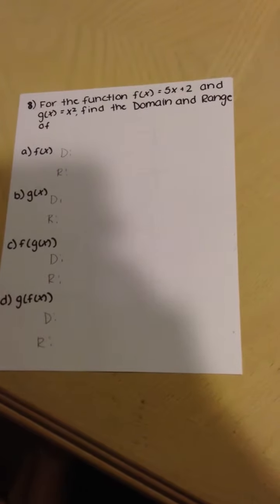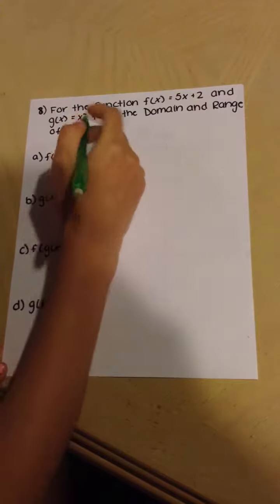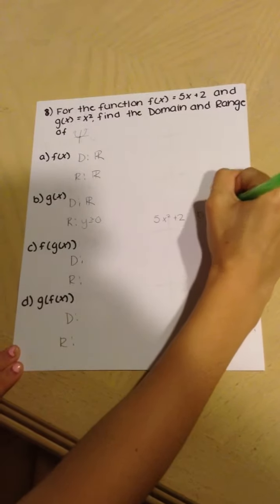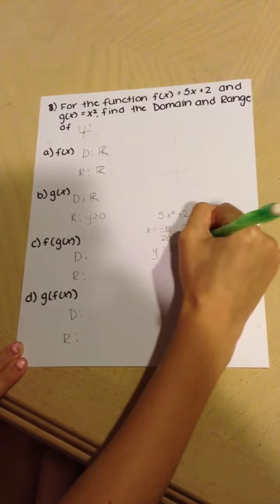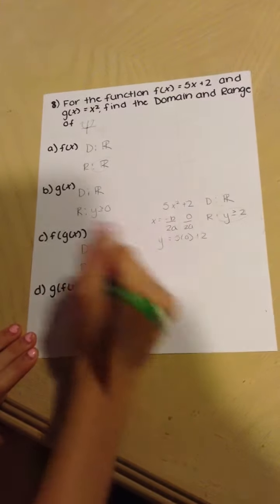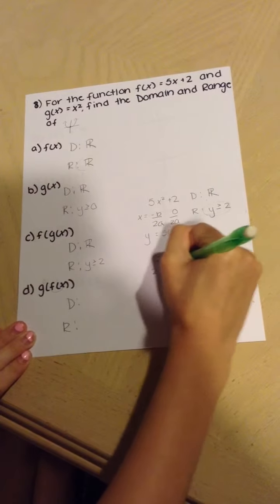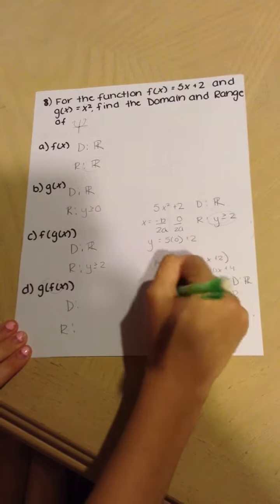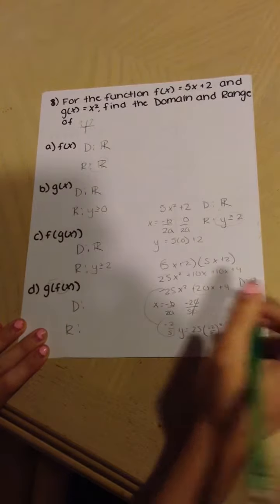Functions 2 Review Part 8